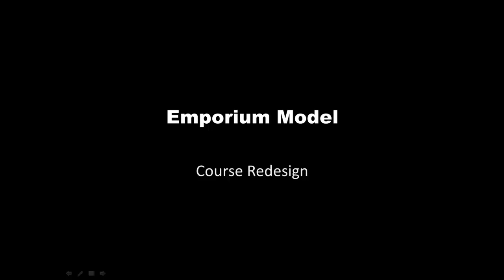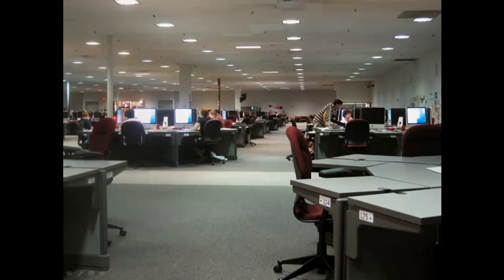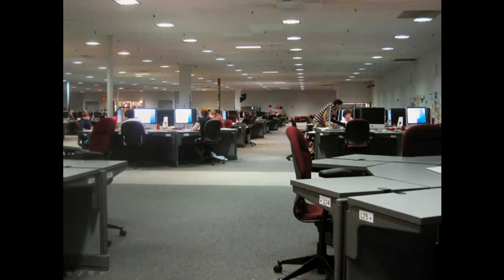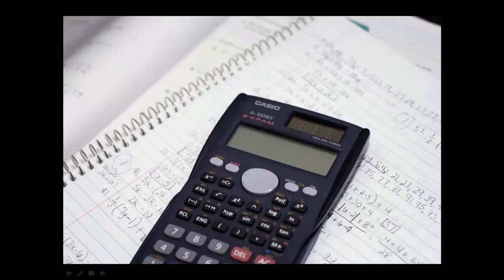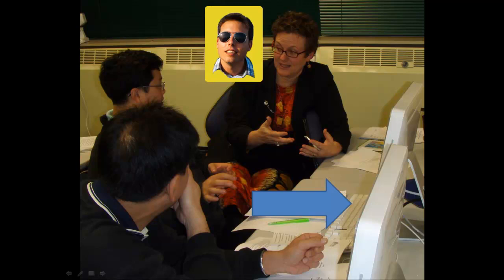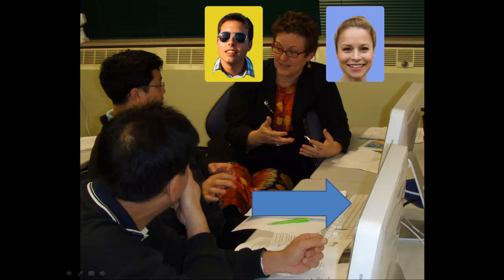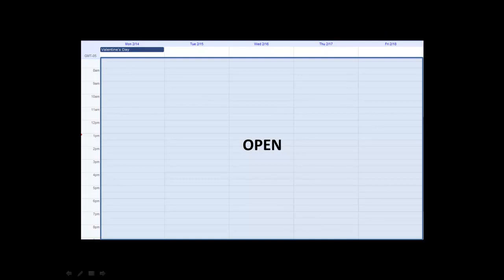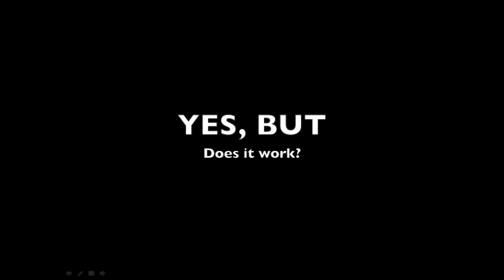Course Redesign - Emporium Model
This is a brief explanation of the emporium model of course redesign. The emporium model replaces lecture time with time in a computer lab with software and help from TAs and instructors. For the blog post this video is from, go